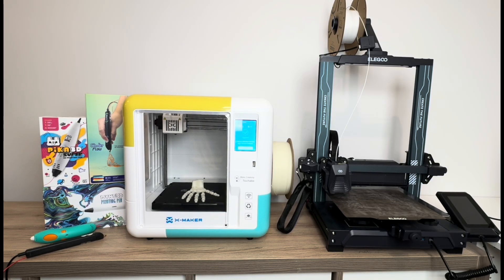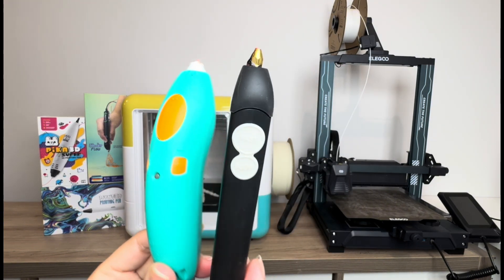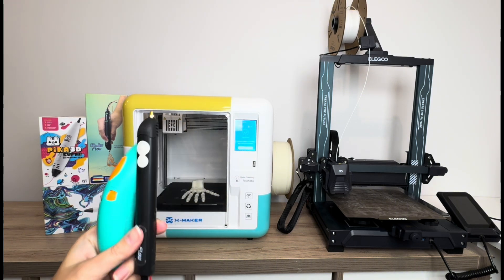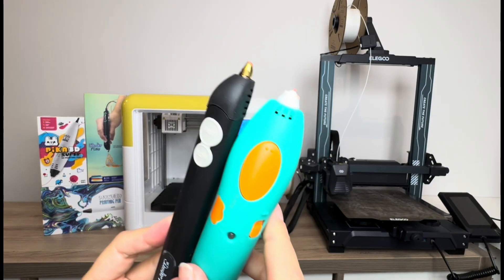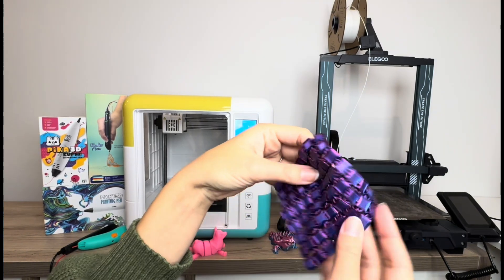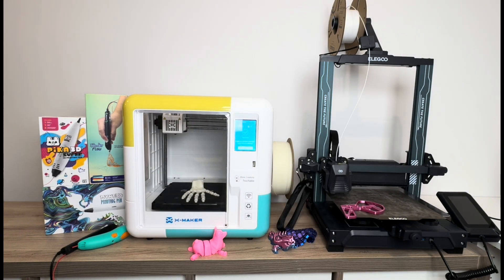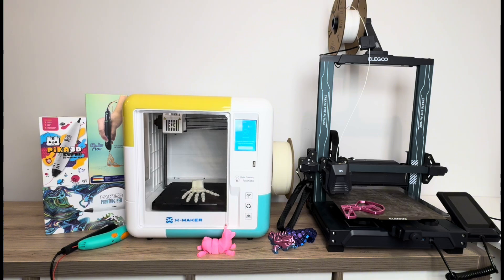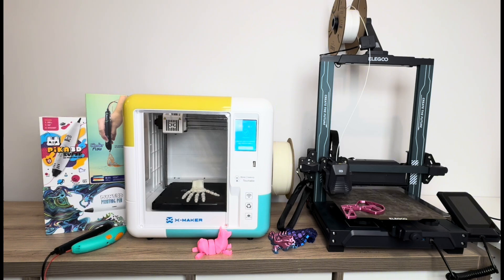3D Pen vs 3D Printer: Which is Better?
Are you curious about the difference between a 3D pen and a 3D printer? In this video, I dive into both technologies, comparing them across key factors like cost, ease of use, what you can create, portability, and the skills needed to get started. Whether you're a hobbyist, a parent shopping for a creative tool for your kids, or someone looking to explore 3D technology, this video will help you decide which option is right for you.

💡 **My Top Picks for 3D Pens and 3D Printers**

**3D Pens:**
1. 3Doodler Flow
2. MYNT Super Pen
3. 3Doodler Start
4. Pika3D Pen

**3D Printers:**
1. Elegoo Neptune 3 Pro
2. Aoseed X Maxer
3. Flashforge Adventurer 3M